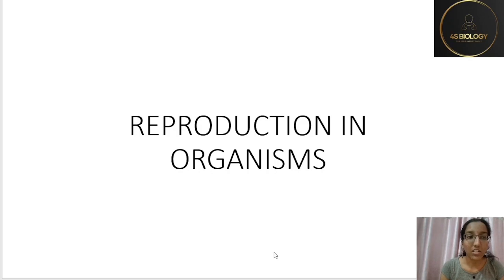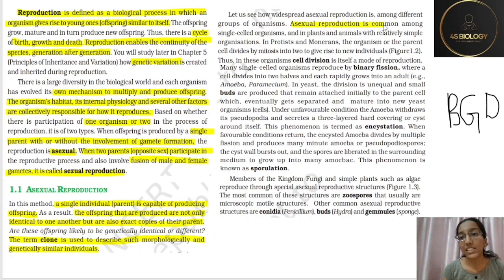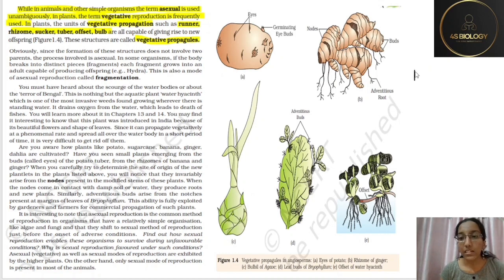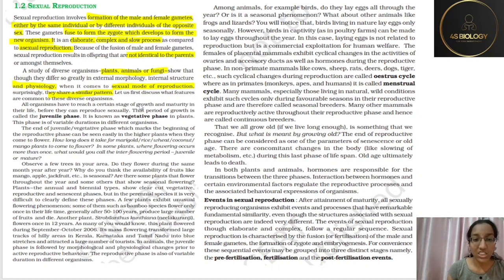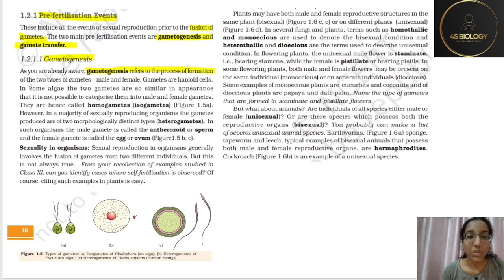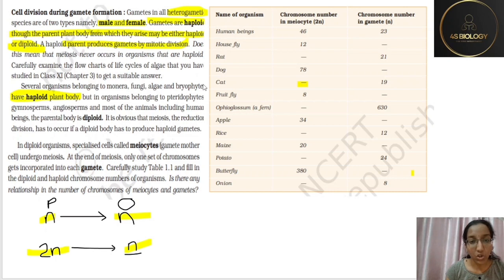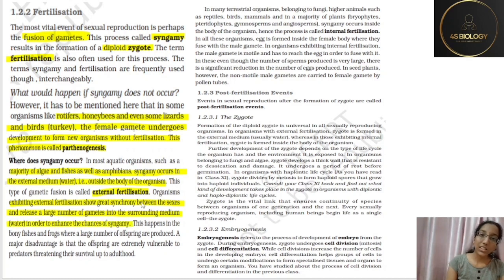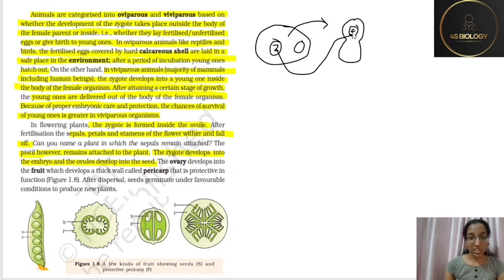CRASH COURSE | REPRODUCTION IN ORGANISMS | ONE DAY ONE CHAPTER | KANNADA+ENGLISH | NEET/KCET/BOARDS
Hello All!
This will be the best crash course series in Kannada and English. It will be very useful for students in Class 12 and also for students who would like to crack KCET/NEET. It is a complete review of NCERT for each chapter in biology.